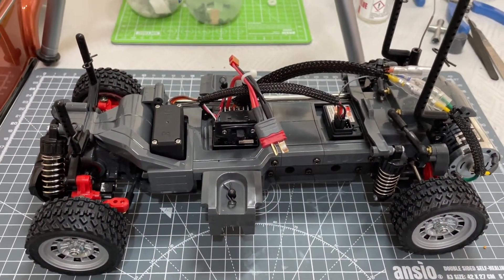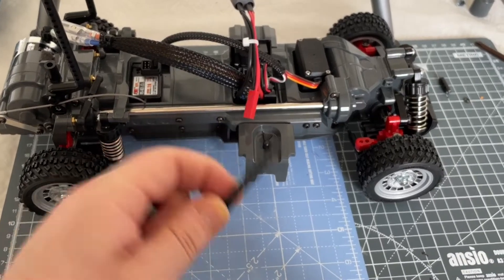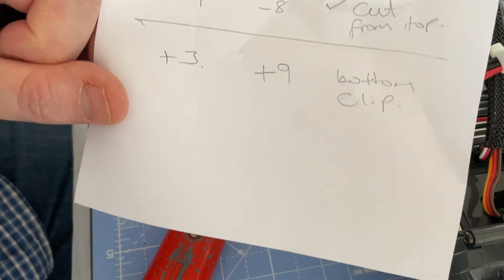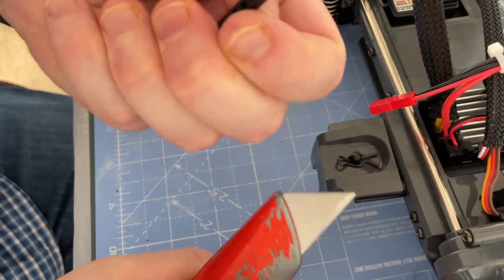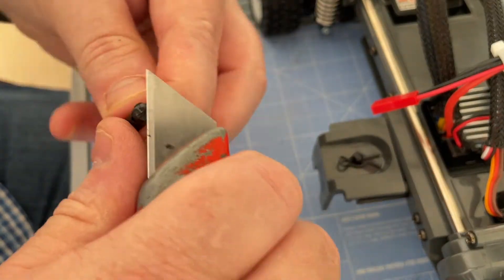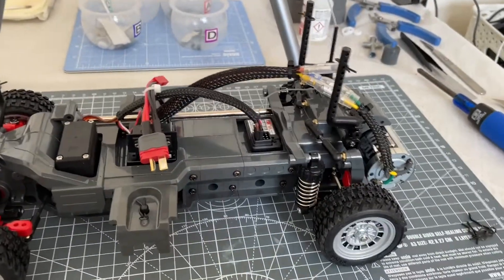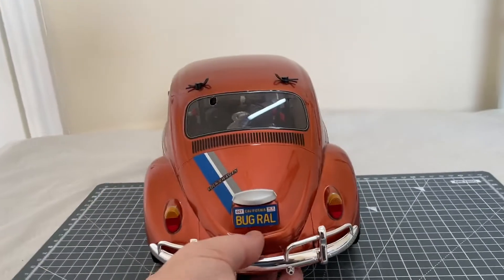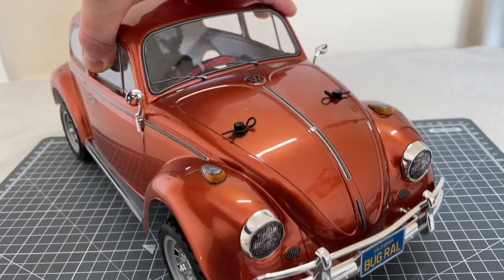The Tamiya Beetle Rally MF-01X Chassis Build With Me Step 39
This is step 39 of the building of this fantastic Tamiya Beetle Rally car on the MF-01X Chassis.

1. - The Tamiya Beetle Rally Unboxing
2. - The Tamiya Beetle Rally Build Steps 1 to 3
3. - The Tamiya Beetle Rally Build Step 4
4. - The Tamiya Beetle Rally Build Step 5
5. - The Tamiya Beetle Rally Build Step 6
6. - The Tamiya Beetle Rally Build Step 7
7. - The Tamiya Beetle Rally Build Step 8
8. - The Tamiya Beetle Rally Build Step 9
9. - The Tamiya Beetle Rally Build Step 10
10. - The Tamiya Beetle Rally Build Step 11
11. - The Tamiya Beetle Rally Build Step 12
12. - The Tamiya Beetle Rally Build Step 13
13. - The Tamiya Beetle Rally Build Step 14
14. - The Tamiya Beetle Rally Build Step 15
15. - The Tamiya Beetle Rally Build Step 16
16. - The Tamiya Beetle Rally Build Step 17
17. - The Tamiya Beetle Rally Build Step 18
18. - The Tamiya Beetle Rally Build Step 19
19. - The Tamiya Beetle Rally Build Step 20
20. - The Tamiya Beetle Rally Build Step 21
21. - The Tamiya Beetle Rally Build Step 22
22. - The Tamiya Beetle Rally Build Step 23
23. - The Tamiya Beetle Rally Build Step 24
24. - The Tamiya Beetle Rally Build Step 25
25. - The Tamiya Beetle Rally Build Step 26
26. - The Tamiya Beetle Rally Build Step 27
27. - The Tamiya Beetle Rally Build Step 28
28. - The Tamiya Beetle Rally Build Step 29
29. - The Tamiya Beetle Rally Build Step 30
30. - The Tamiya Beetle Rally Build Step 31
31. - The Tamiya Beetle Rally Build Step 32
32. - The Tamiya Beetle Rally Build Step 33
33. - The Tamiya Beetle Rally Build Step 34
34. - The Tamiya Beetle Rally Build Step 35
35. - The Tamiya Beetle Rally Build Step 36
36. - The Tamiya Beetle Rally Build Step 37
37 - The Tamiya Beetle Rally Build Step 38